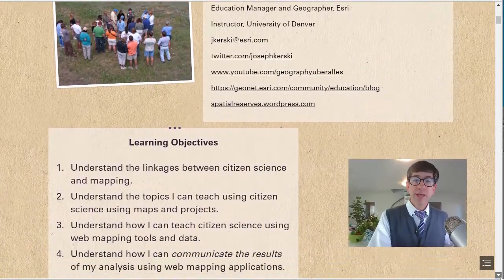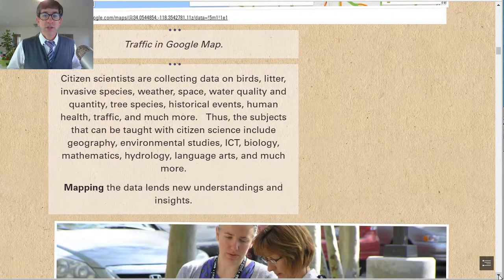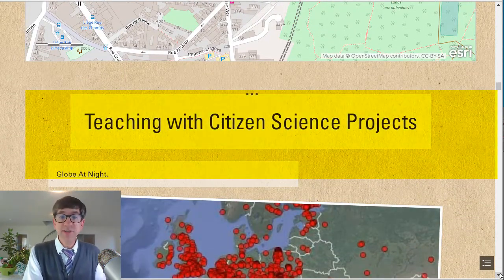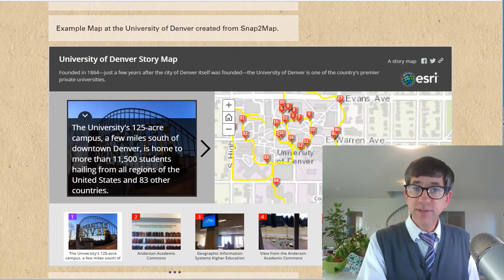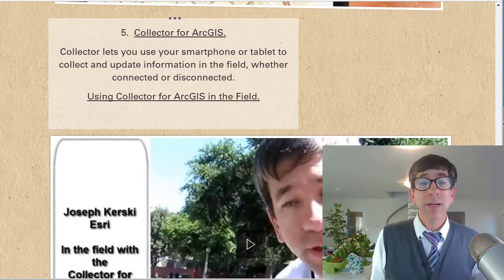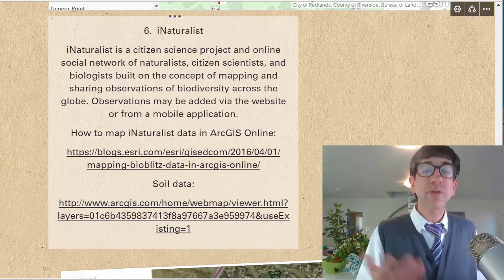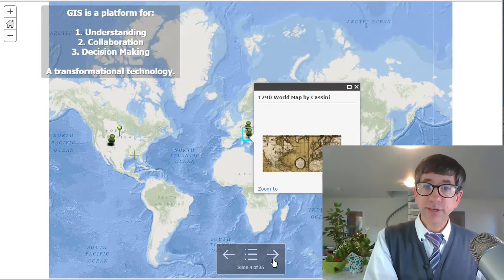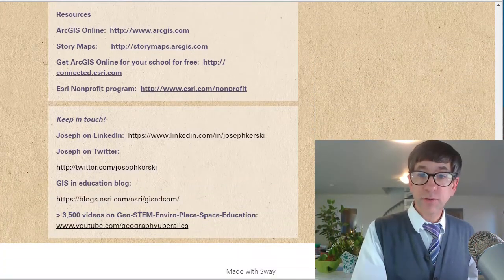Collecting, Analyzing, and Mapping your Citizen Science Data: Presentation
Collecting, Analyzing, and Mapping your Citizen Science Data: A Presentation and demonstration of these tools in action.